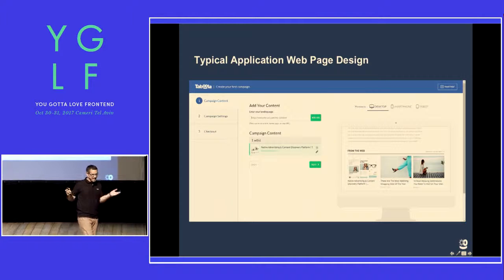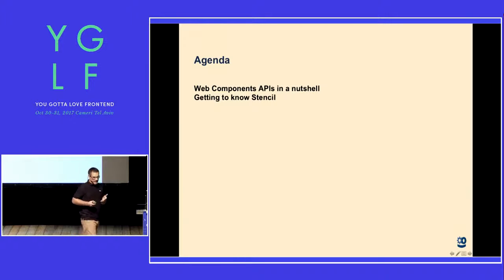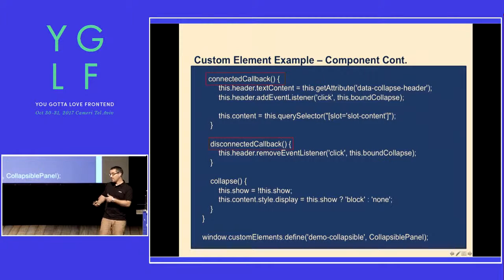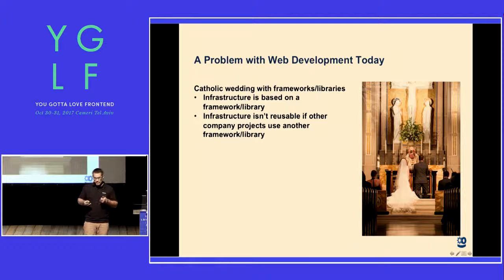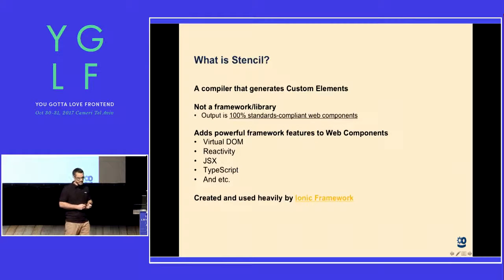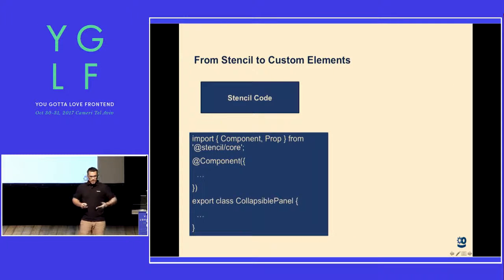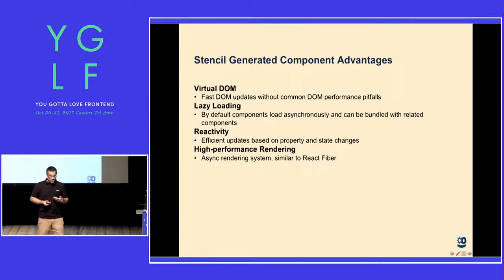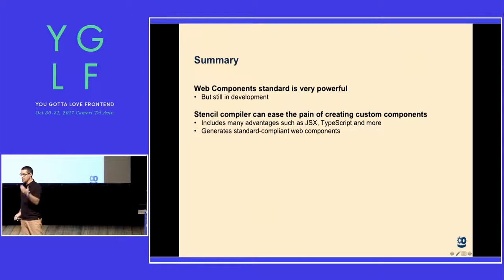Gil Fink - Stencil: the Time for Vanilla Web Components Arrived 2019